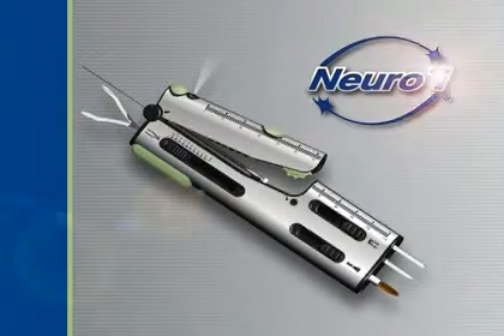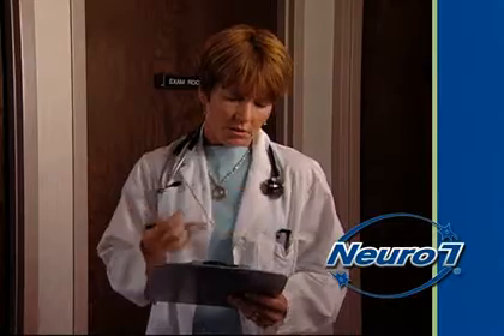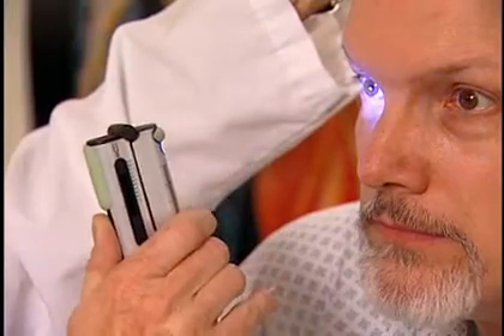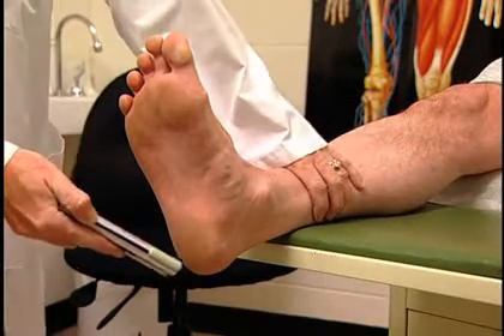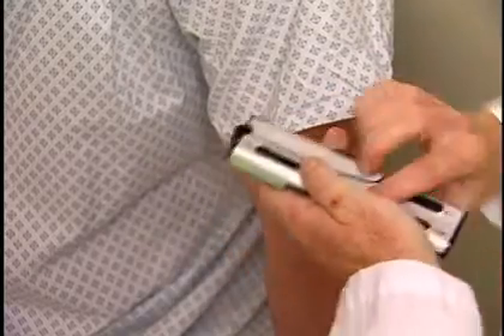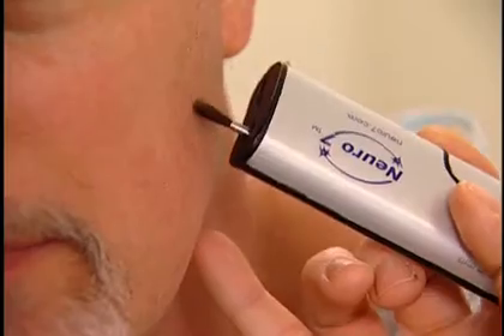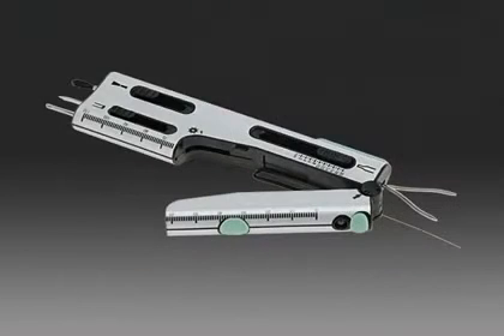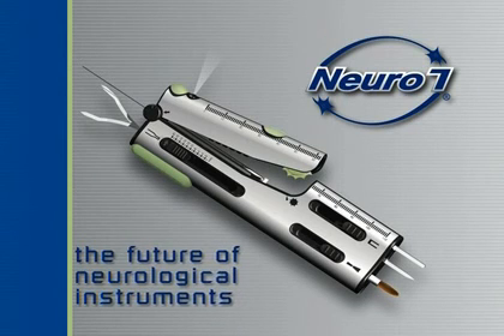Neurological instrument for consistent, quality exams | Neuro7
All-in-one instrument featuring a reflex hammer, pupil gauge & penlight, wartenberg pinwheel, two-point discriminator, & other neurological sensory testing tools.